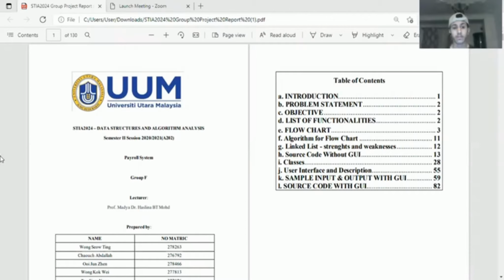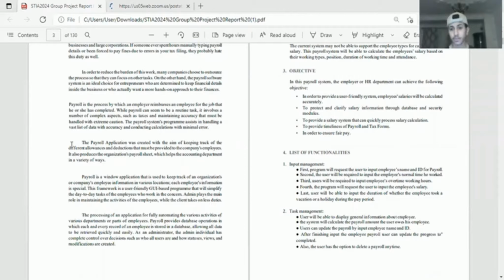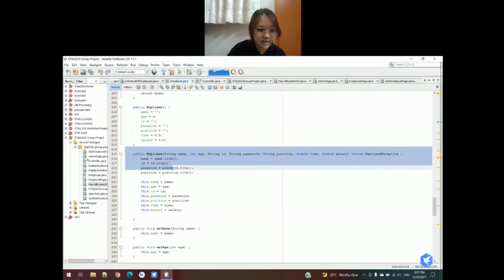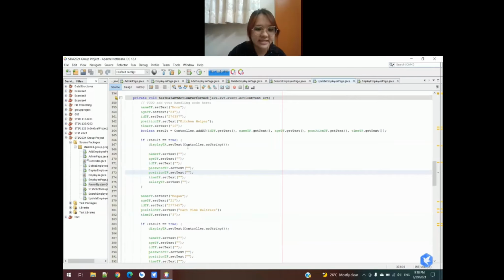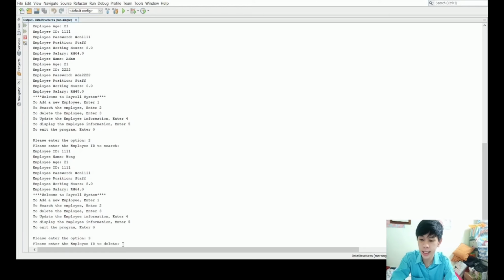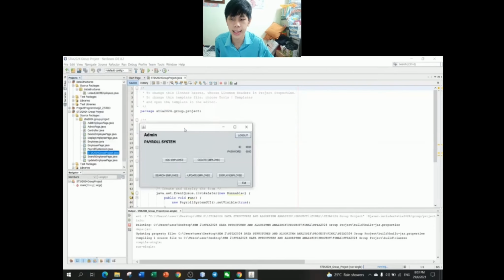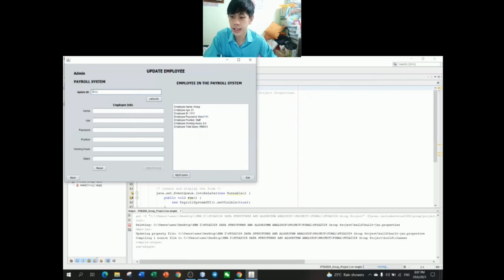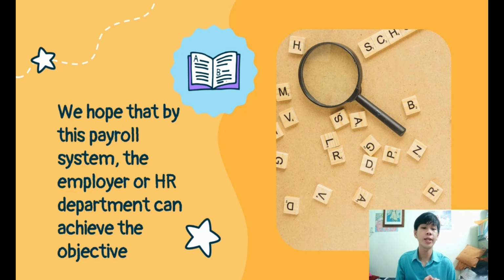STIA 2024 DATA STRUCTURES AND ALGORITHM ANALYSIS (Presentation)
STIA 2024 DATA STRUCTURES AND ALGORITHM ANALYSIS Project (Presentation)